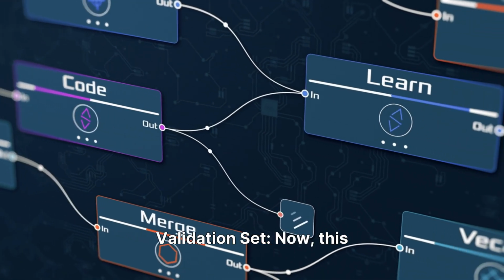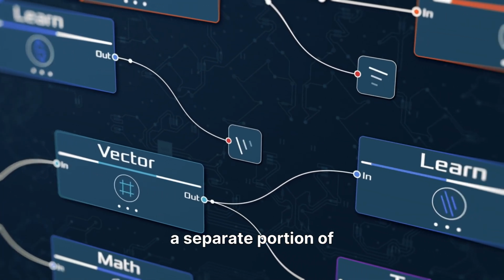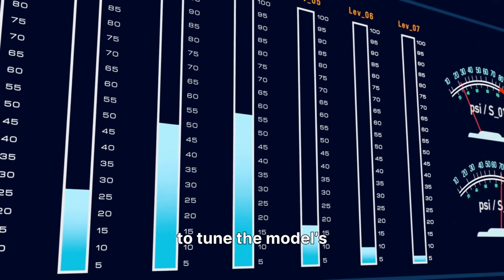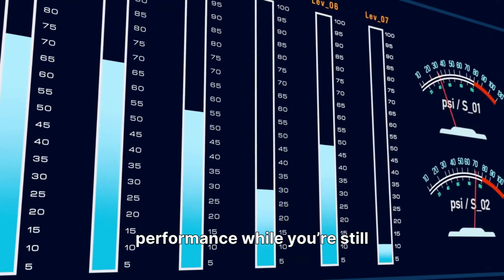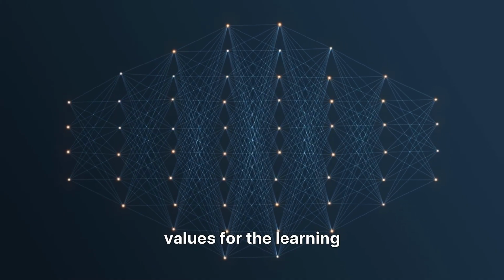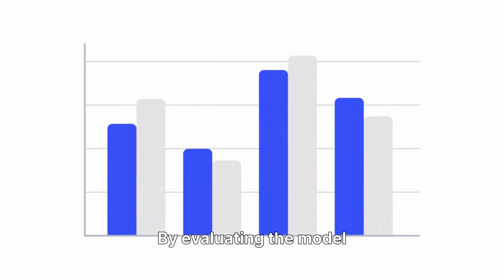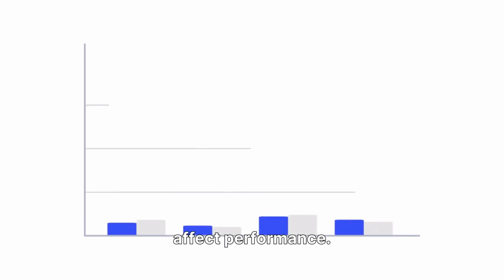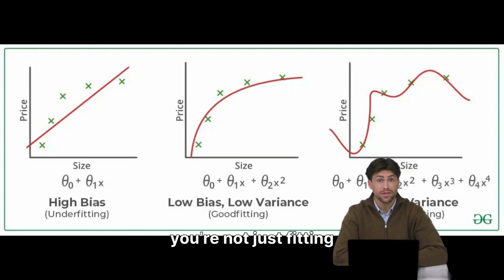“Validation or Test? Most People Get It Wrong!”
Understanding the difference between validation and test sets is critical in AI and data science—but many get it wrong. In this video, we break it down clearly with real-world examples so you never confuse them again.

📌 Perfect for beginners and intermediate learners in machine learning and artificial intelligence.

🔍 Learn when to use a validation set, when to test, and why it matters.